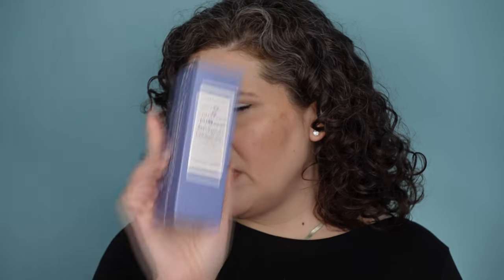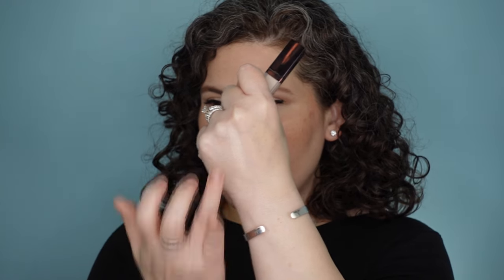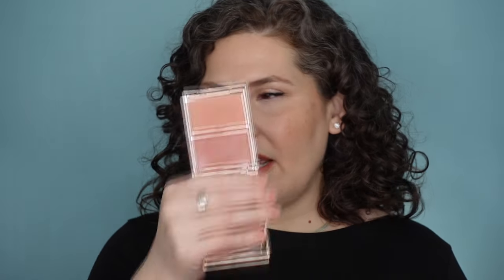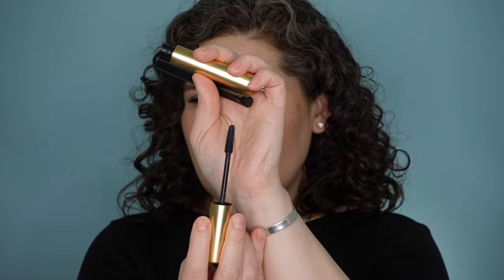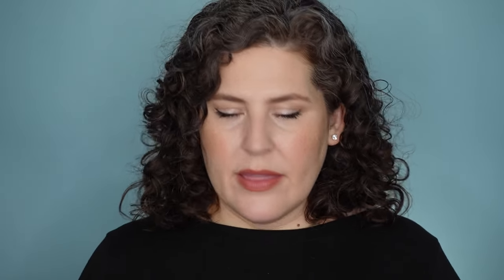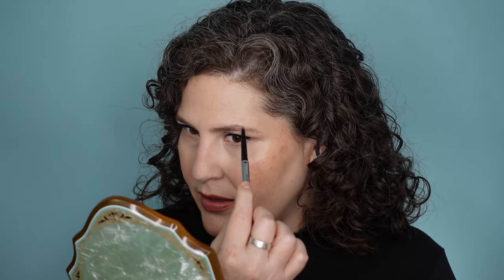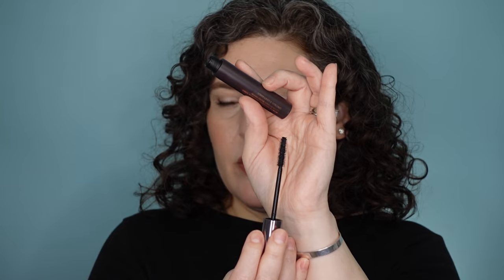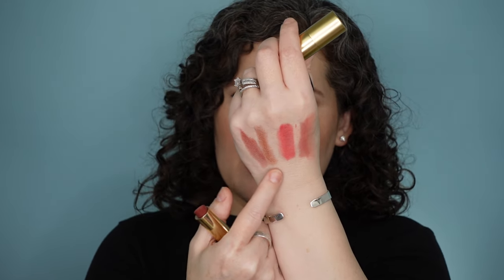Monthly Favorite - March 2024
I can't believe that March is over! Here are the products that I loved and were favorites for March 2024. Let me know what your favorites were for this past month.

Naturium - Phyto Glow Lip Balm (Mocha)

Givenchy – Prisme Libre Skin Glowing Foundation (N95)

Hourglass – Vanish Airbrush Concealer (Birch)

Patrick Ta - Major Beauty Headlines Double Take Creme and Powder Blush (Not Too Much)

Viseart - Petits Four - Isolde

Benefit - Precisely My Brow Microfine Brow Detailer (shade 4)

CoverGirl - Clean Fresh Brow Nano Eyebrow Pencil (Medium Brown)

Moira Beauty - 1.5MM Waterproof Gel Liner - Brown

Persona – 24 HR Waterproof Eyeliner (Graphite)

Hemish - Dailism Smudge Stop Mascara Volumizing

Glossier - Balm Dot Com

Lisa Eldridge - Sculpt and Shade Lip Liner (N0, N1)

Tower 28 - Swipe On All Over Hydrating Serum Concealer - (BU)

Makeup by Mario - SoftSculpt Transforming Skin Enhancer - Light

Sephora:
- New Zealand